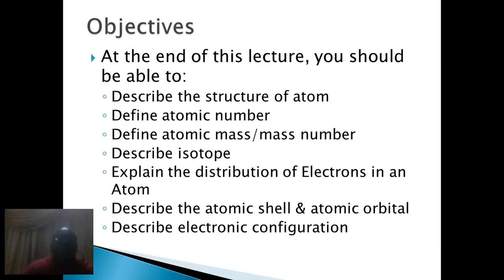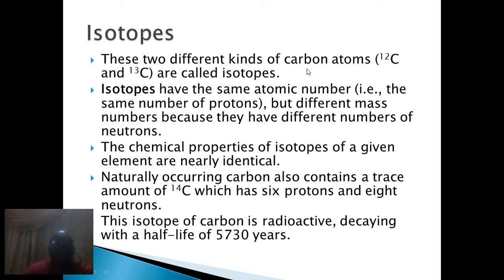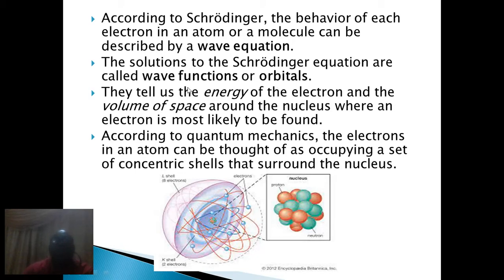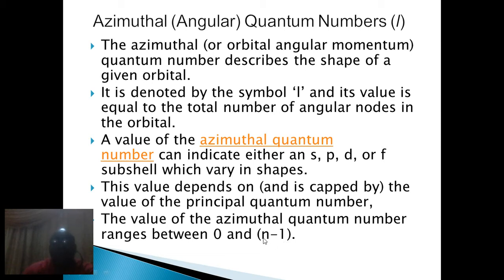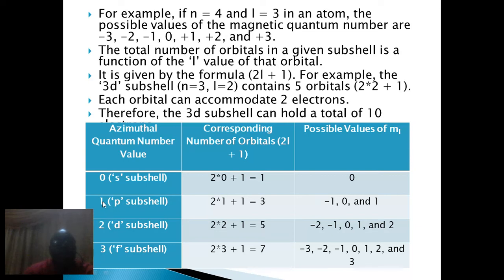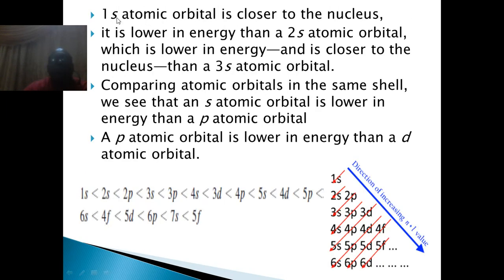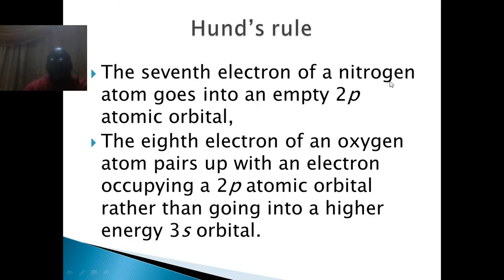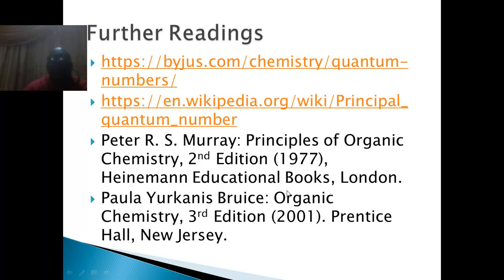CHM235 Electron Theory in Organic Chemistry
This video explain the concept of electron theory in organic chemistry